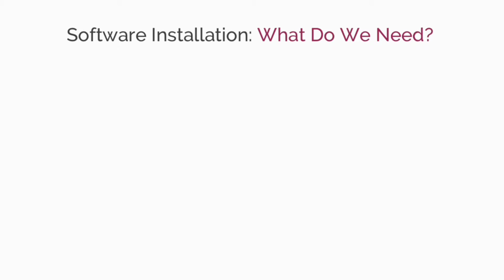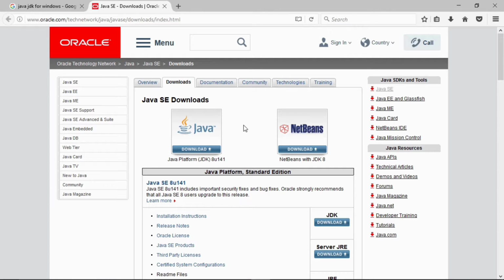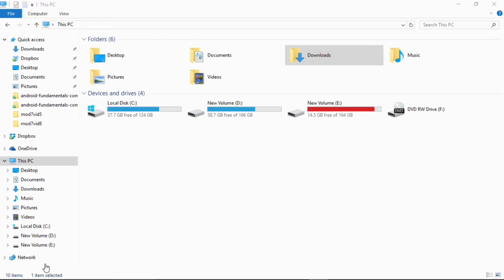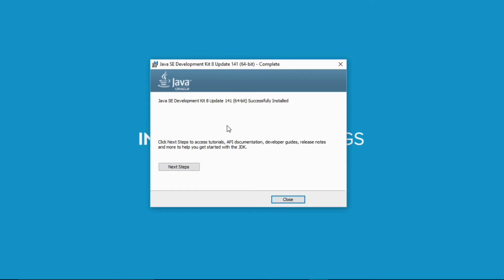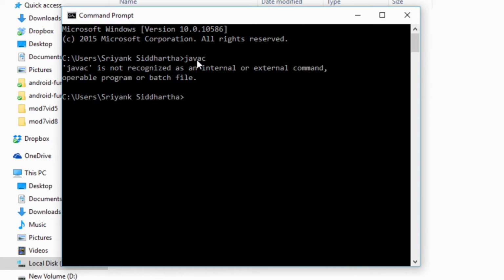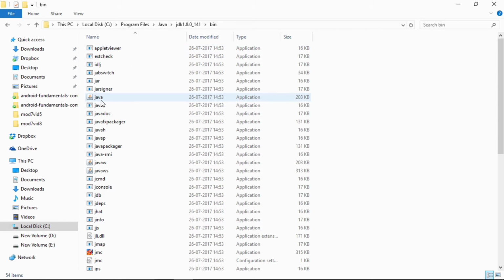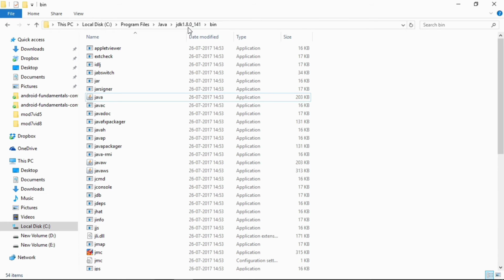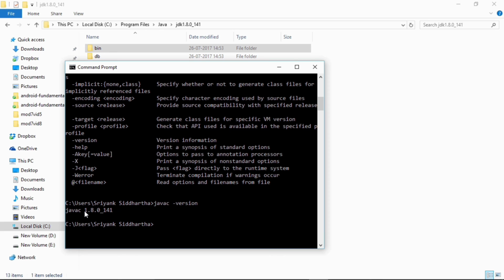How to download and install JAVA on window 10 | Setting Environment Variable | [2022]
In this video, we are going to see how to download and install java on window 10. After that, we will set complete environment variables in window 10. so stay with us and enjoy the video.